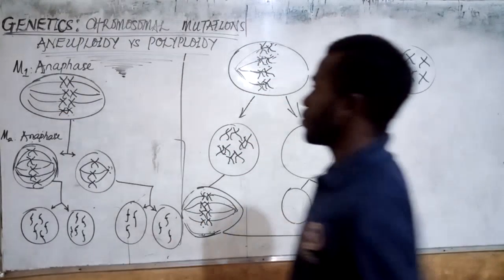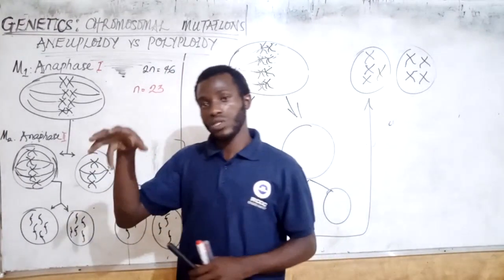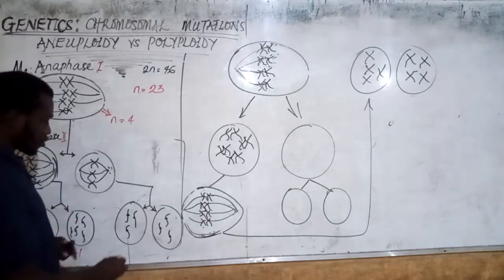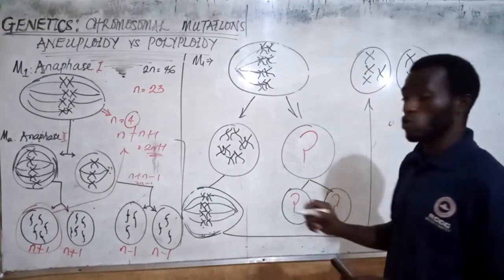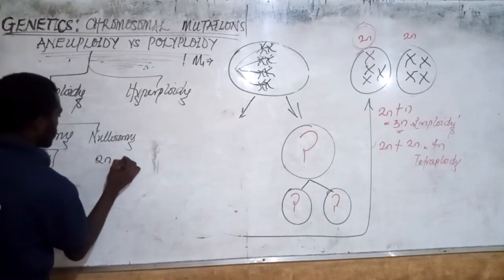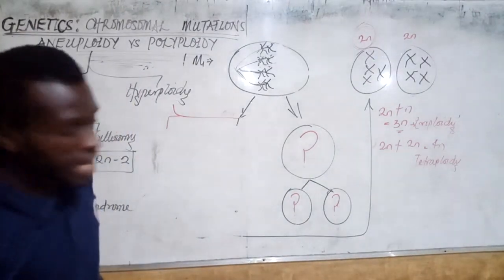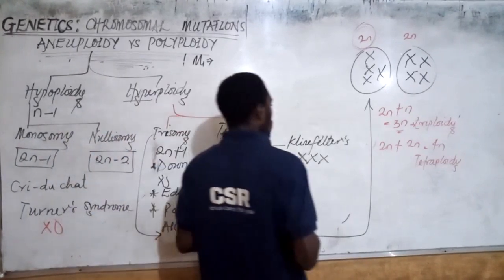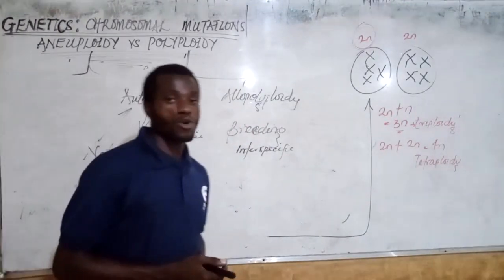CHROMOSOMAL MUTATIONS || Aneuploidy and Polyploidy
Embark on a comprehensive exploration of Chromosomal Mutations, Aneuploidy, and Polyploidy in this enlightening and informative video. Delve into the intricacies of these genetic phenomena that play a crucial role in shaping the diversity of life on our planet.

Chromosomal Mutations are intriguing alterations in the structure of chromosomes, often resulting from errors during DNA replication or repair. Unravel the mysteries behind various types of mutations, such as deletions, duplications, inversions, and translocations, and discover how they can lead to significant changes in an organism's traits and health.

Aneuploidy, a fascinating consequence of chromosomal mutations, involves an abnormal number of chromosomes in a cell. Explore the causes and effects of aneuploidy, ranging from developmental disorders to conditions like Down syndrome, and gain insights into the underlying genetic mechanisms at play.

Delving deeper, we venture into the world of Polyploidy, a phenomenon where organisms possess multiple sets of chromosomes. Uncover the significance of polyploidy in plant evolution and its role in generating novel traits that contribute to species adaptation and survival.

Through captivating visuals and clear explanations, this video demystifies complex genetic concepts, making them accessible to viewers of all levels of expertise. Whether you're a student, a science enthusiast, or simply curious about the inner workings of genetics, this video offers a captivating journey into the realm of chromosomal mutations, aneuploidy, and polyploidy.

Join us as we unravel the genetic threads that weave the tapestry of life, shedding light on the marvels of chromosomal anomalies and their far-reaching implications. Don't miss this opportunity to expand your knowledge and appreciation of the intricate world of genetics.